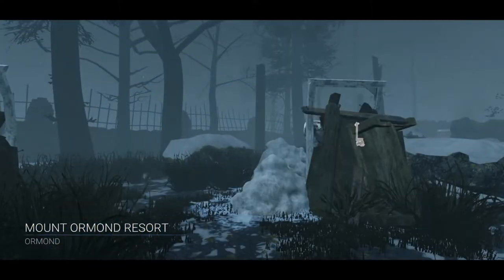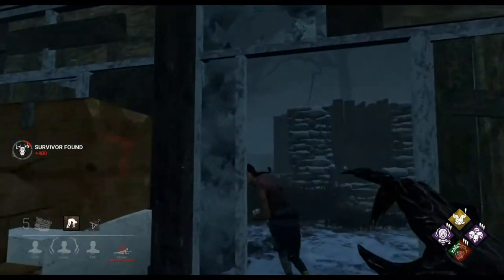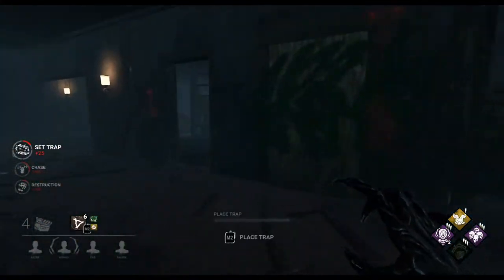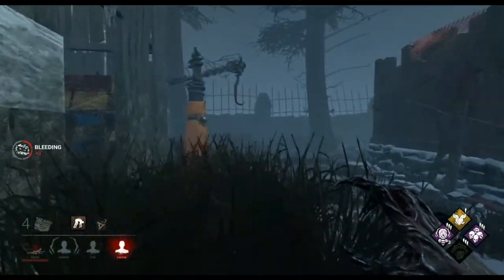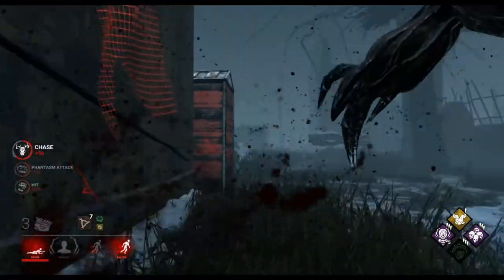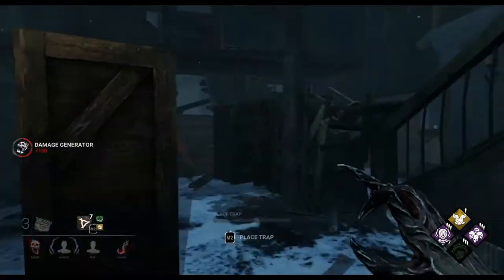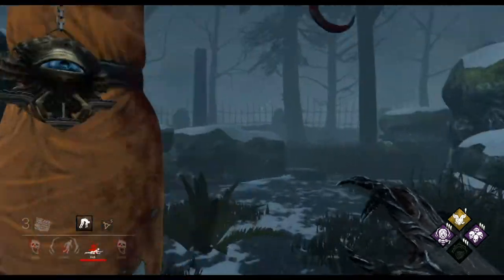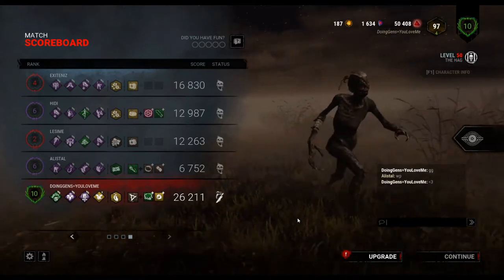How to Hag | Beginner's Guide | Dead by Daylight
This is a help video/guide for ways in which you may want to approach playing as The Hag. I made this with lower quality equipment and experience than I have now.

You guys are amazing, and I hope some of you find this helpful ❤

Tips on countering the Hag (and some tips on playing) can be found in this guide

If you are interested in keeping up to date when I provide more content, you can by all means check out the following links: